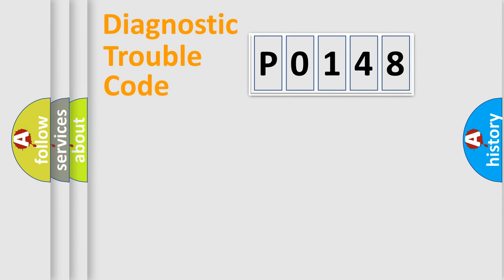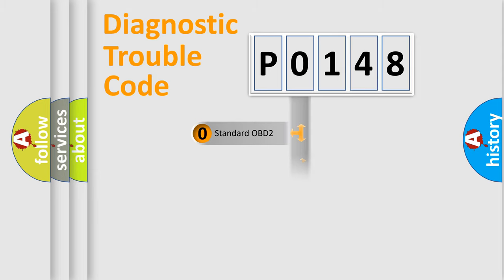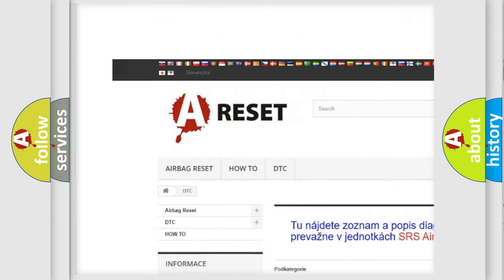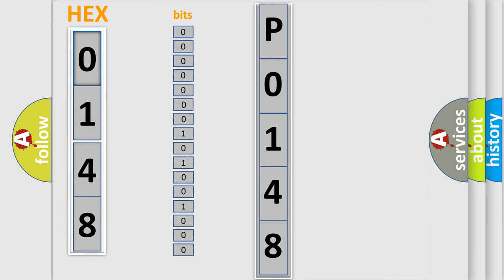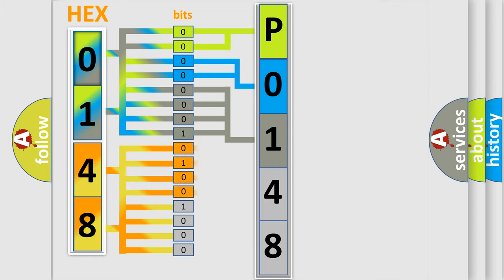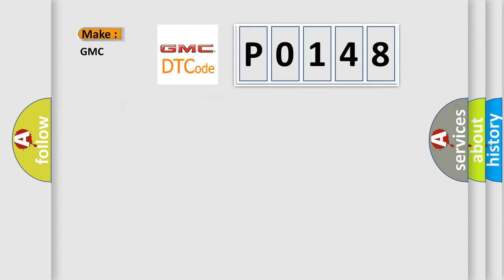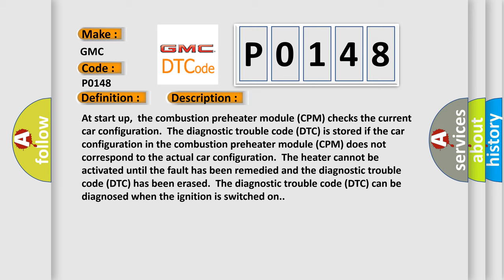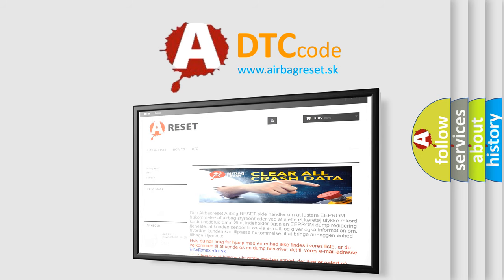DTC GMC P0148 Short Explanation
Contents:
0:21 Basic DTC analysis according to OBD2 protocol standard.
1:48 Insight into programming
2:58 A diagnostically understandable description of the Diagnostic Trouble Code
3:05 Basic error definition

Make:
GMC
Code:
P0148
Definition:
Control Module. Internal Fault
Description:
At start up,the combustion preheater module (CPM) checks the current car configuration.The diagnostic trouble code (DTC) is stored if the car configuration in the combustion preheater module (CPM) does not correspond to the actual car configuration.The heater cannot be activated until the fault has been remedied and the diagnostic trouble code (DTC) has been erased.The diagnostic trouble code (DTC) can be diagnosed when the ignition is switched on.
Cause:
Incorrectly configured control module.